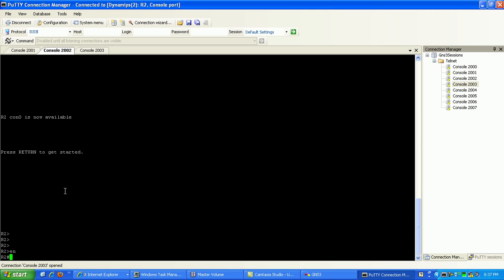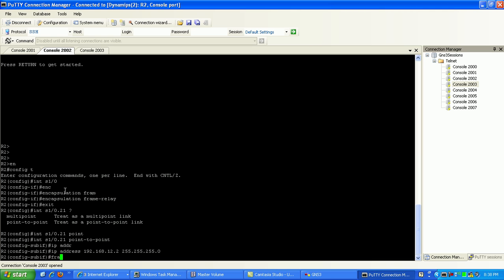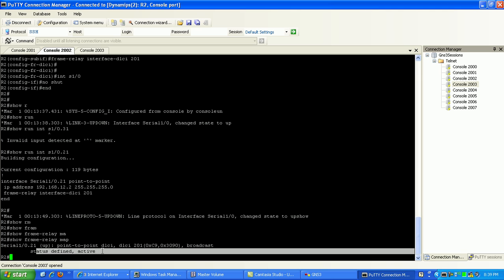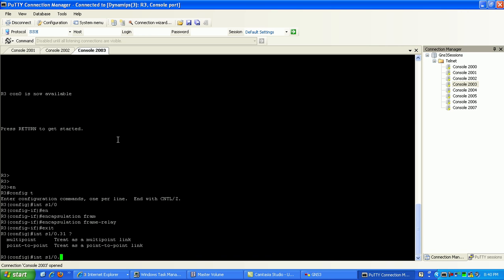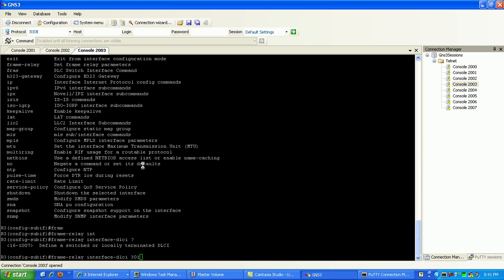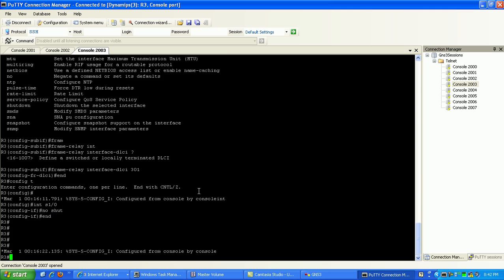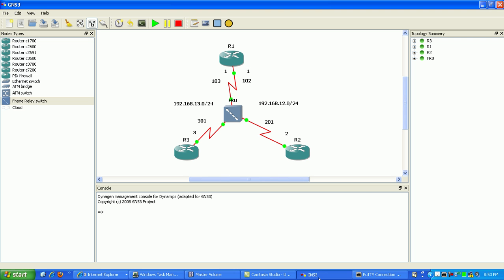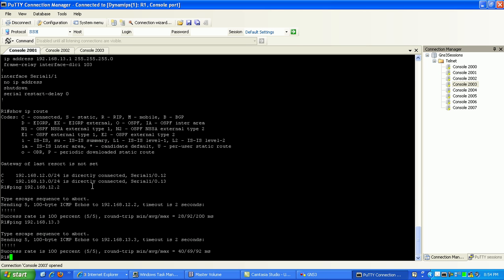FRAME RELAY LAB2 PART3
In this video I configure the following:

Frame Relay switch in GNS3
Frame Relay using point-to-point subinterfaces